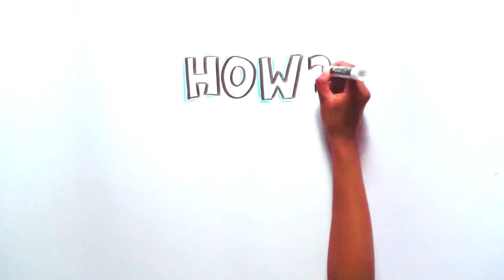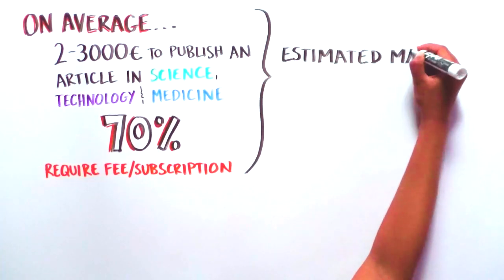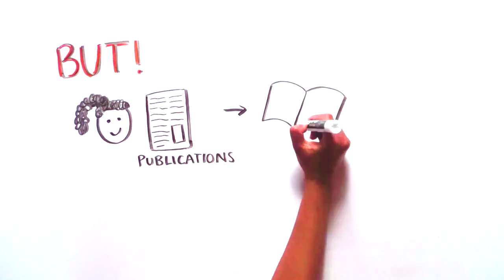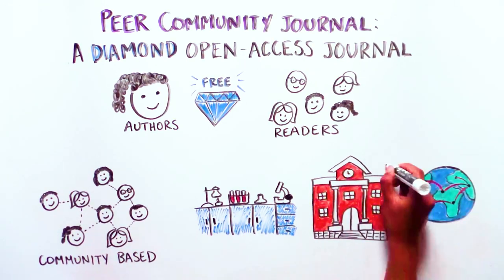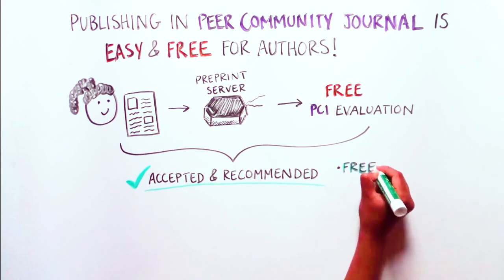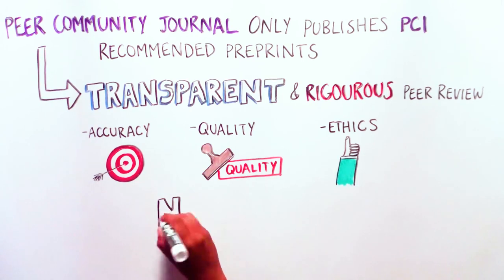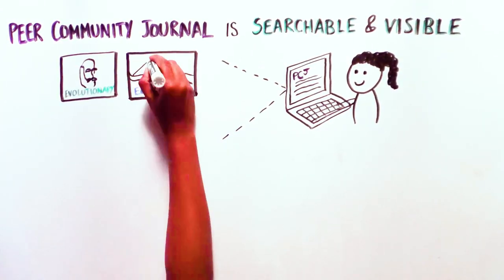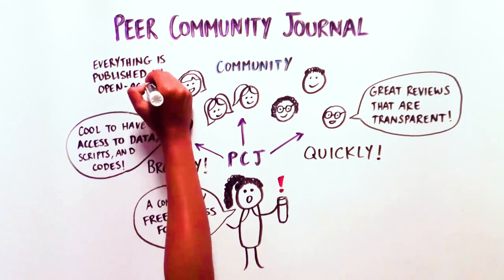Peer Community Journal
CC-BY